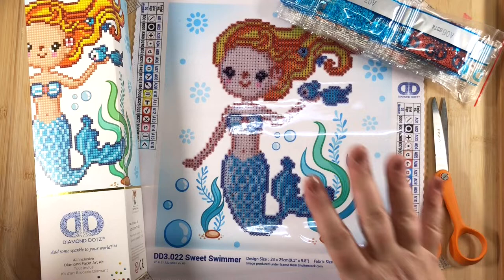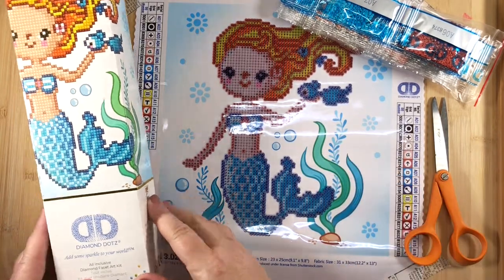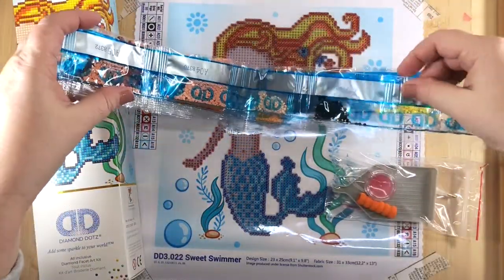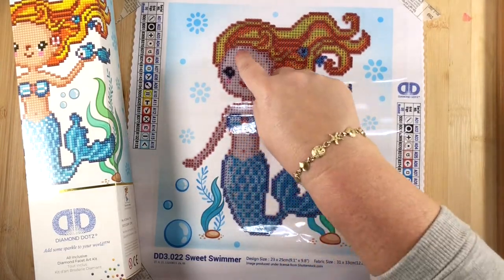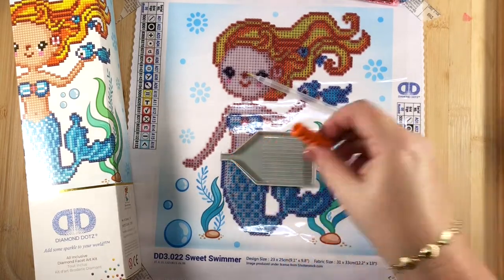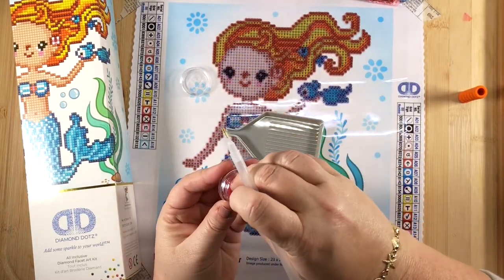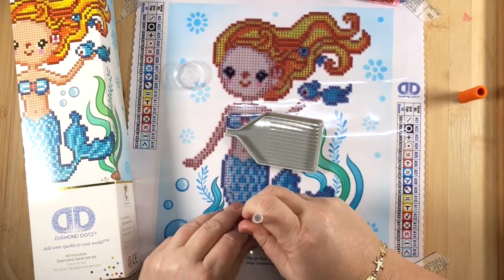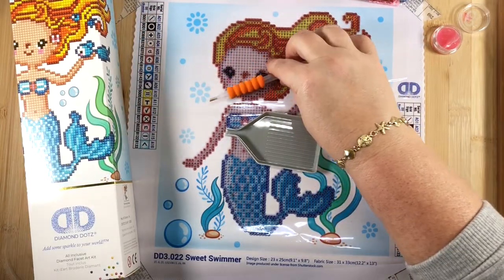Diamond Dotz Mermaid Art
Watch Team Creative Crafts complete the Diamond Dotz DD3.022 Sweet Swimmer Mermaid Kit!